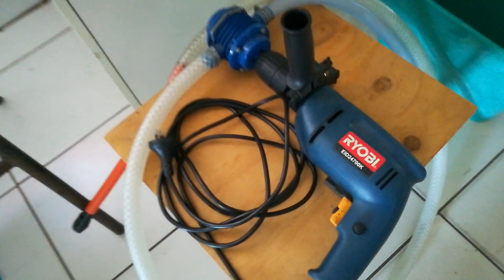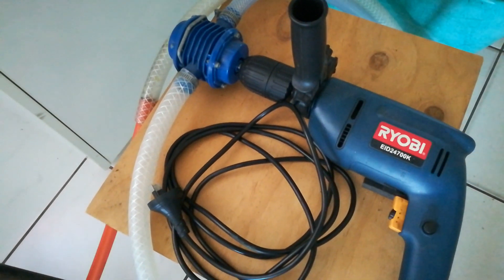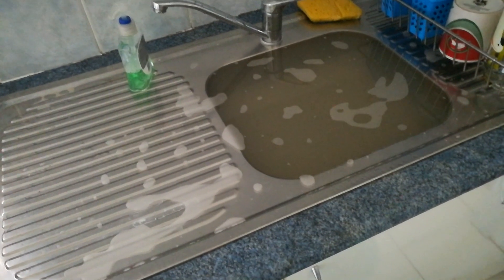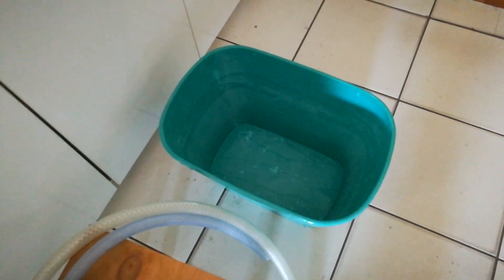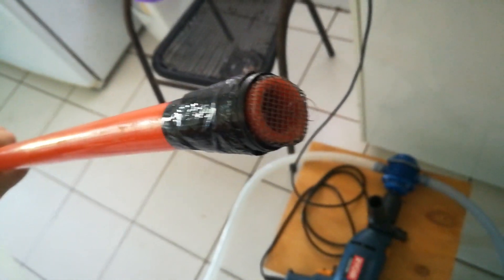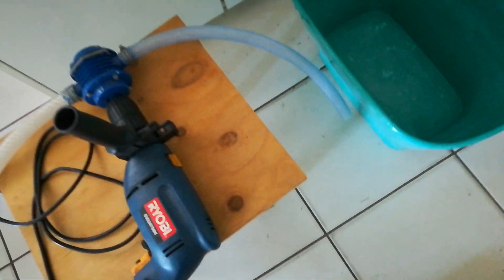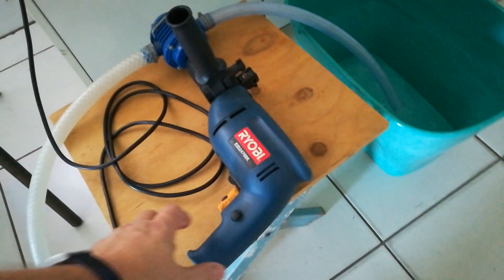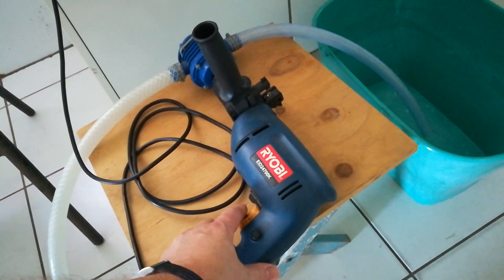Drill Powered Water Drainer.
I bought the drill powered pump at Aldi so I could drain used soapy water to water the garden with. I realised the inlet hose was suctioning in due to the filter gauze being too fine and restricting water flow. I fitted a more "liberal" one and it works much better now.
I find this the most effective method as well as minimal spills compared to paling it out by hand. It's the fastest too.